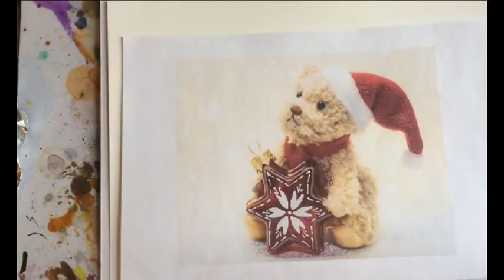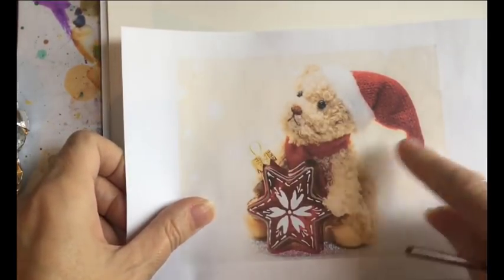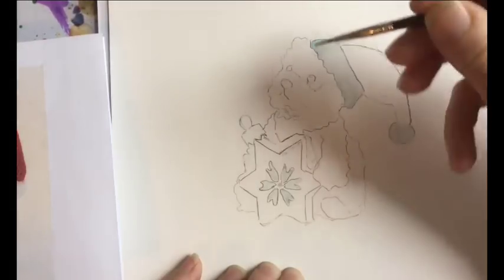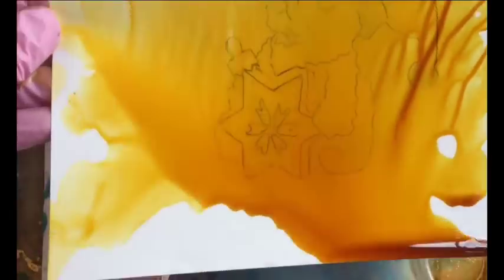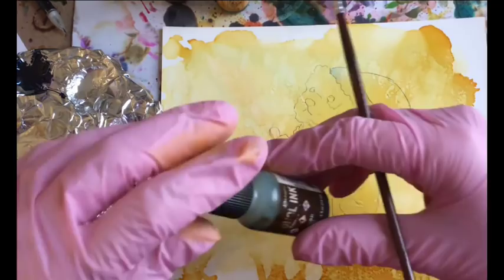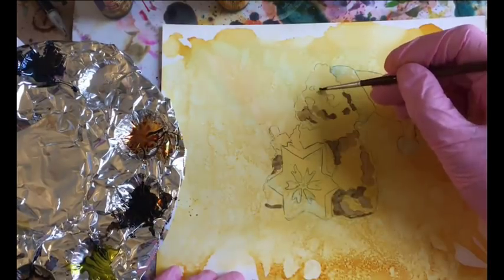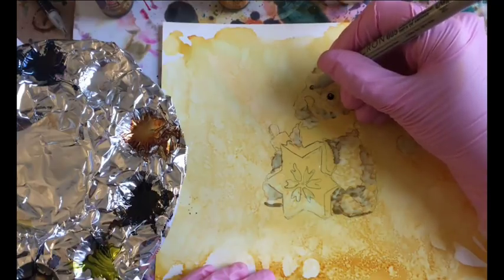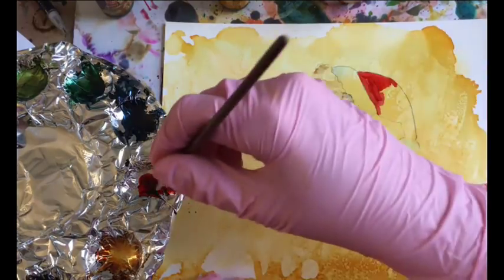Paint with Alcohol Ink - Christmas Bear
On the FIFTH Day of Christmas...
Karen Walker demonstrates how to paint a Christmas Bear with Alcohol Ink!

• Ranger Alcohol Inks (Various)
• Yupo Paper
• 91% Alcohol
• Welled Palette
• Lidded Container and Fine-line Applicator Bottle
• Small Brush
• Alcohol Ink Markers (Various colors)
• Fine-tipped Pens (Micron Black, White Signo and Sepia)
• Makeup Sponge
• Masking Fluid
• Pointed and Regular Cotton Swabs

Karen Walker ( @karenwalkerart ) is an artist and instructor working in Alcohol Inks!   She is a contributor to the Alcohol Ink Art Community and Society
Karen Walker is an artist and instructor working in the Sandhills area of North Carolina. With a background in art history and painting in oils and pastels, she discovered the joy and passion of working with alcohol inks. The vibrant color and fluidity brought spontaneity and excitement to her representational paintings and an enthusiasm she has shared through teaching inks since 2009.

She is also the author of the book 20 Projects for Alcohol Inks available at Amazon.com.

Information regarding her online classes and artwork may be found

Follow Karen Walker Fine Art